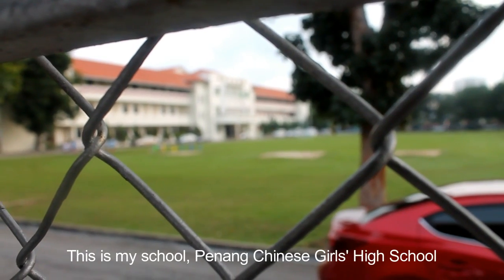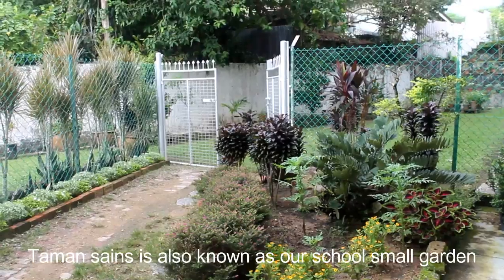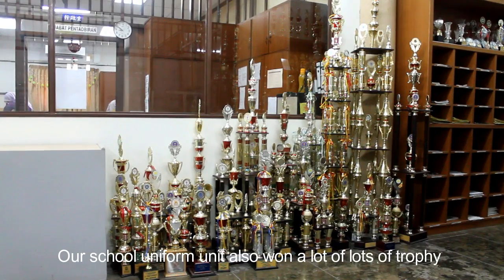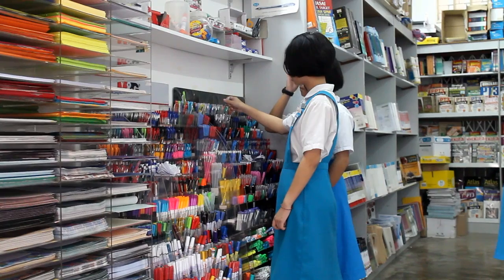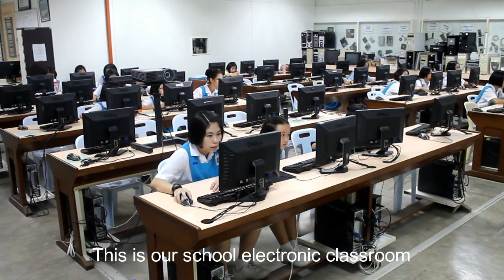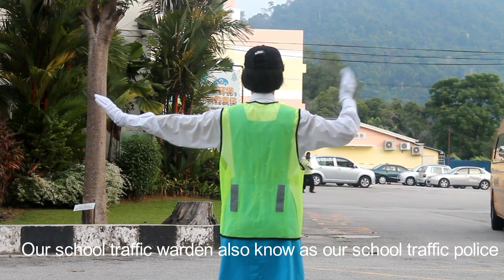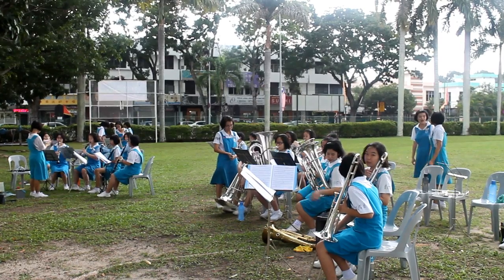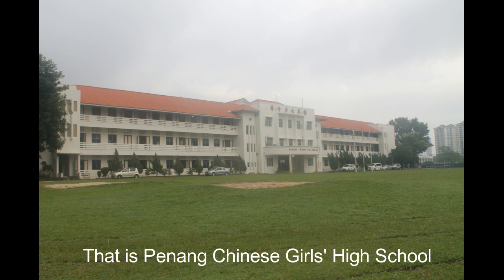#0282 PCGHS, my proud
Team Code: #0282
Team Name: blackinspirit04
School: Penang Chinese Girl's High School

Penang Chinese Girls' High School aims to provide such an education in a caring and supportive environment. The school grew out of a proud tradition of holistic education.However, a meaningful education is not only about how formidable the teacher teach. It is also about how comfortable the environment are. Therefore our school now had became more appointed n comfortable after the renovate.Our school have a lot of facilities such as computer room, comfortable classes,canteen,stadium and more. All of the students were study under a good environment for sure.